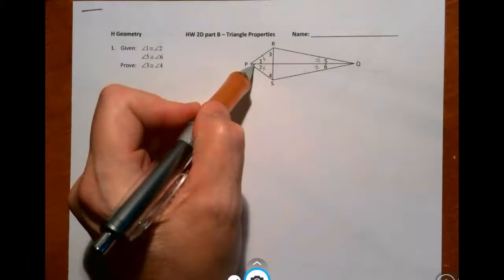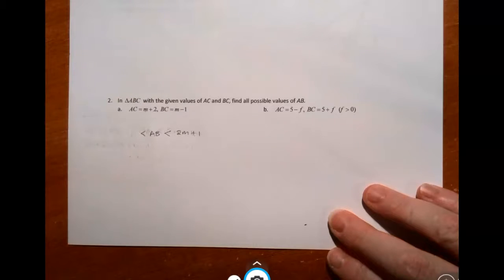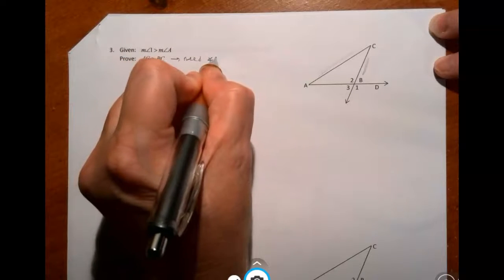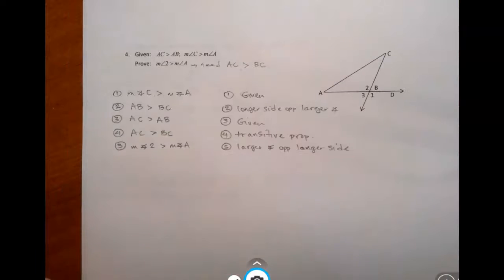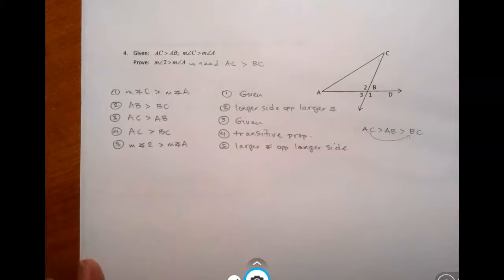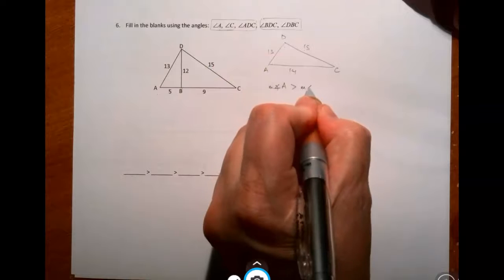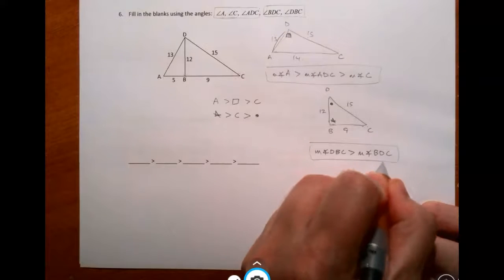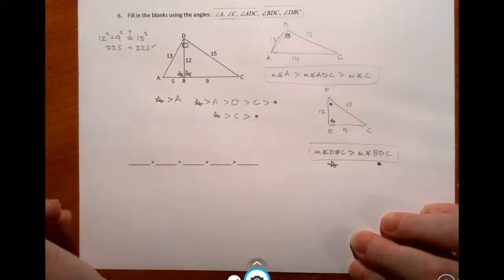H Geom HW 2D part B solution